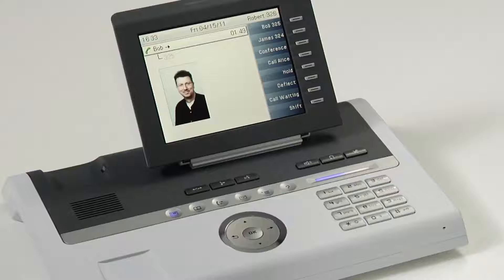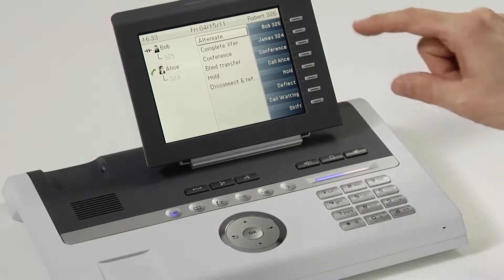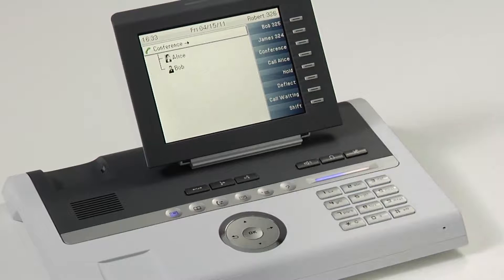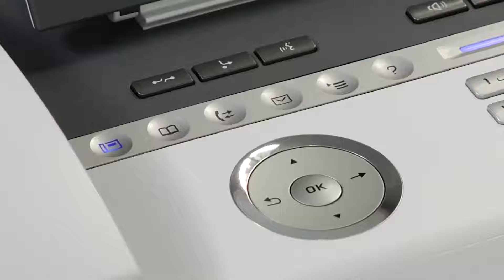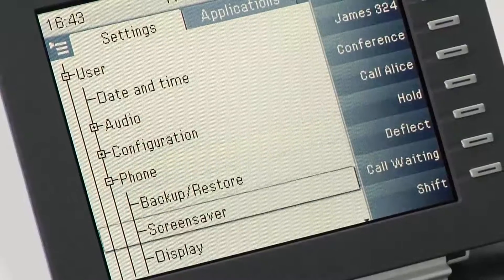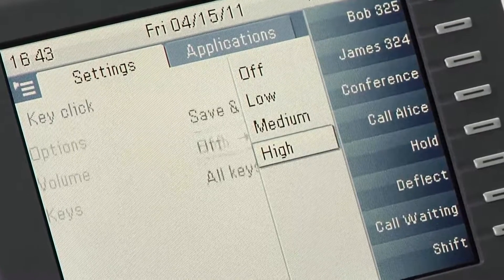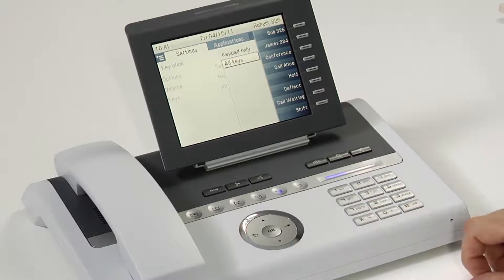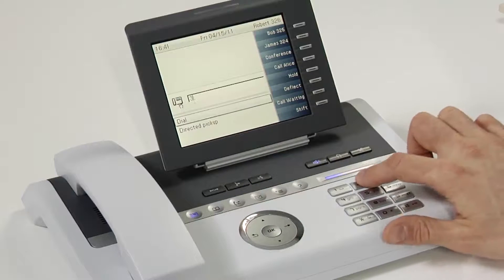OpenStage 60/80 SIP: What's new in V2R2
This OpenStage Training Video Tutorial shows what's new in V2R2 on your OpenStage 60/80 SIP telephone.

For more information on our award-winning OpenStage Desk Phones